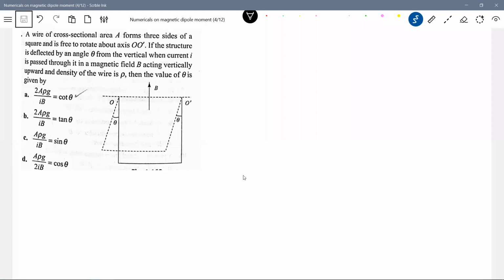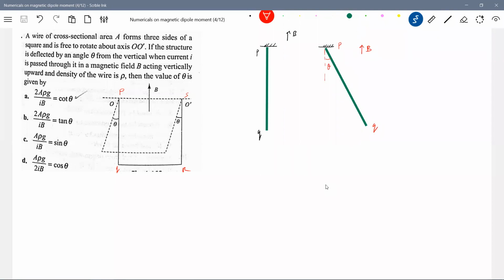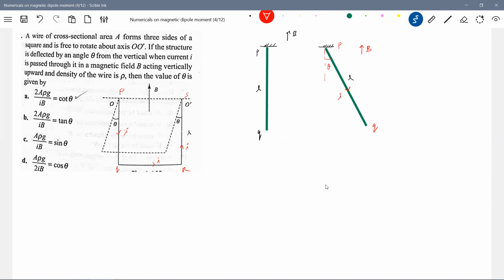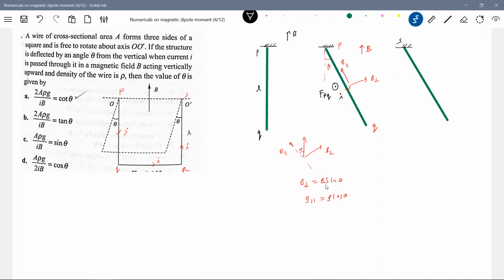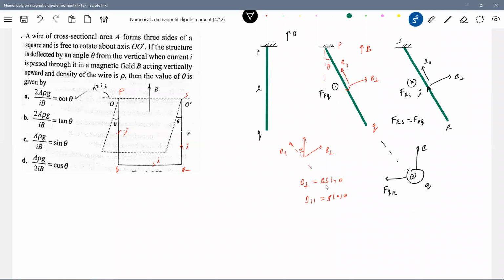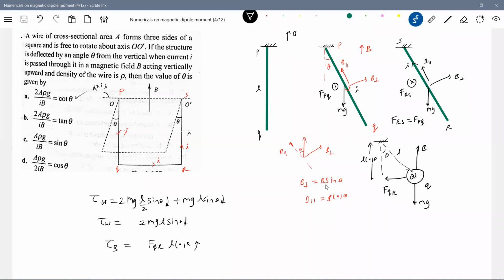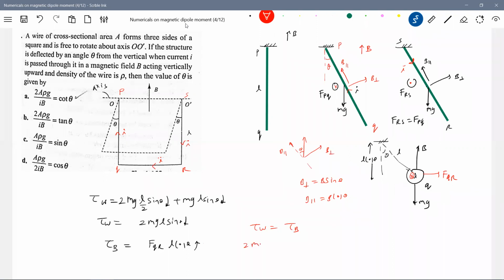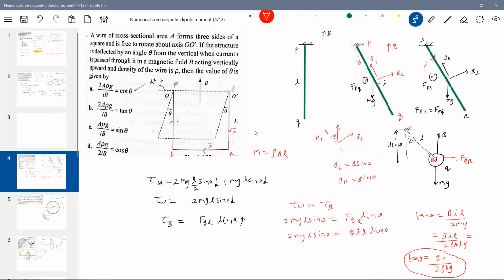28) equilibrium of hinged rectangular current loop of mass m in magnetic field | A wire of cross-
sectional area A forms three sides of a square and is free to rotate about axis Off. If the structure is deflected by an angle 9 from the vertical when current is passed through it in a magnetic field B acting vertically upward and density Of the wire is p, then the value Of 9 is given by 2Apg
sridharsirphysics jeeadvancedphysics iitjeephysics jeeadvanced Thanx for watching this video😊 . Experience--20yrs ; Mentored below 100 and 1000 JEE Advanced Ranks.